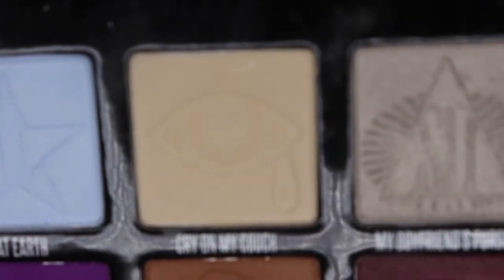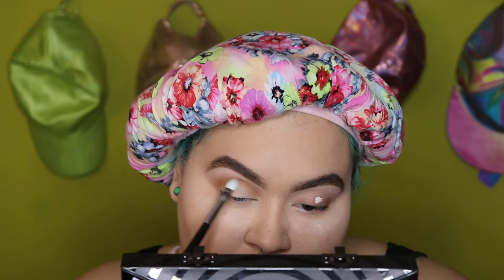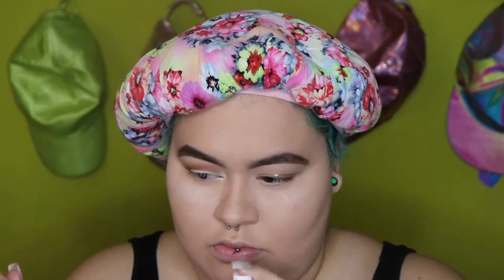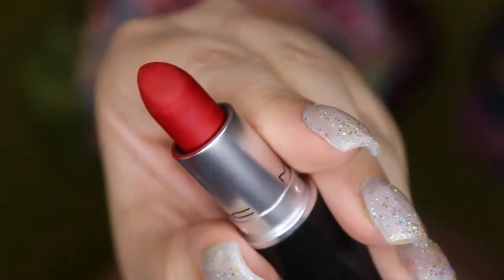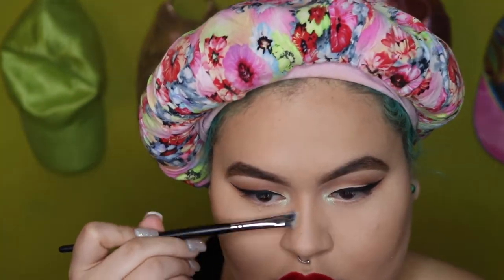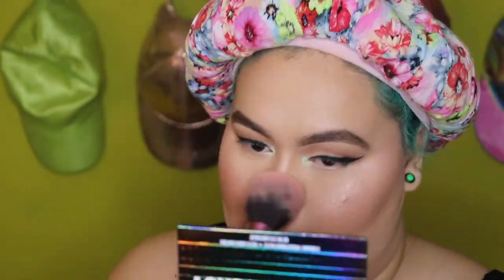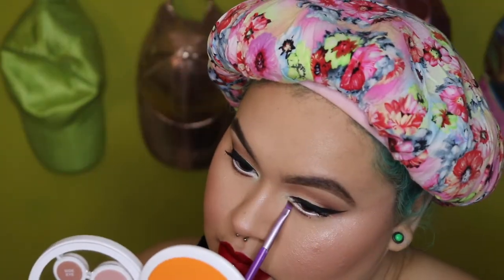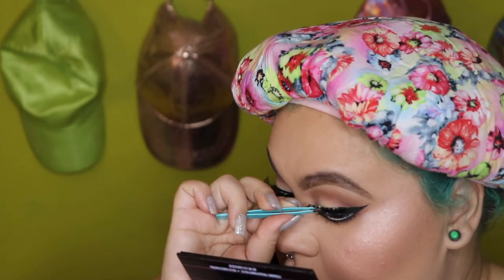Classic Wing Liner & Red Lip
Hope you enjoy this super classic look, it came about so randomly but I love how it turned out !